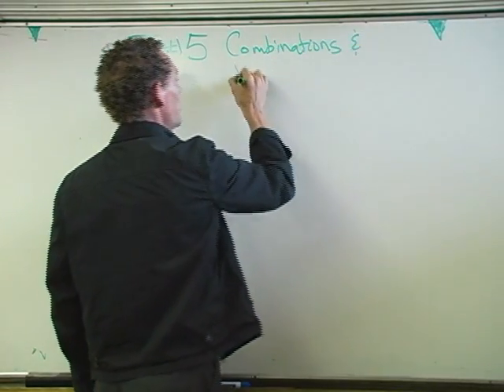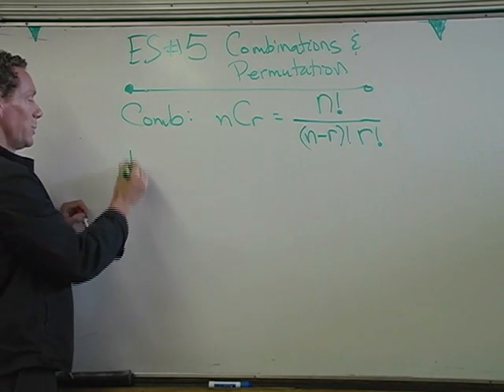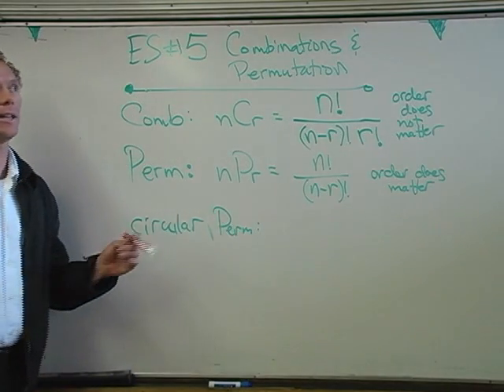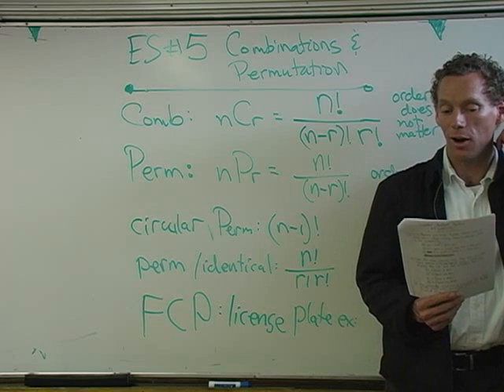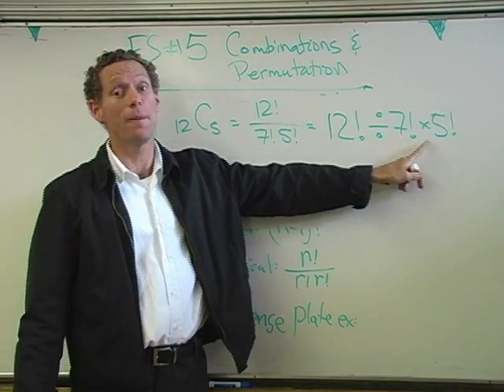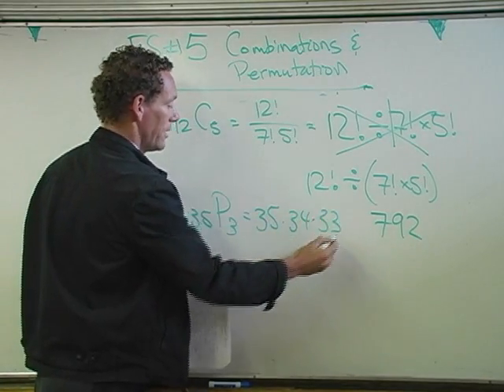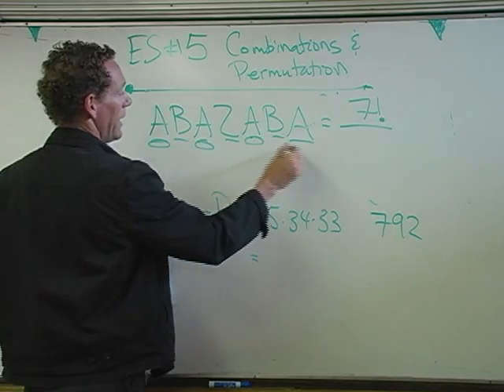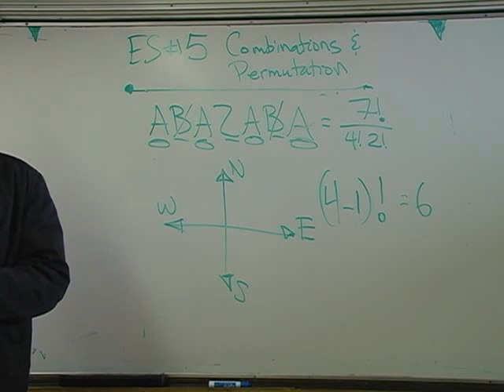CombPerm part 1.wmv